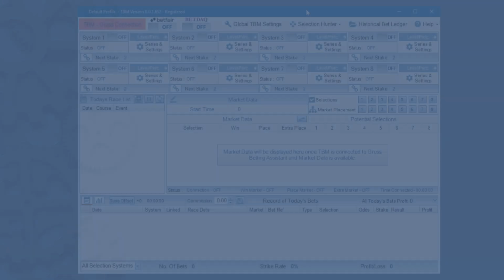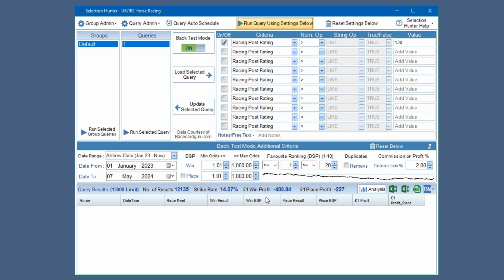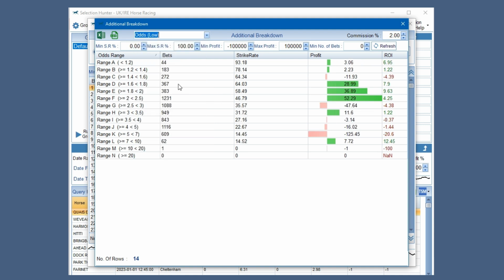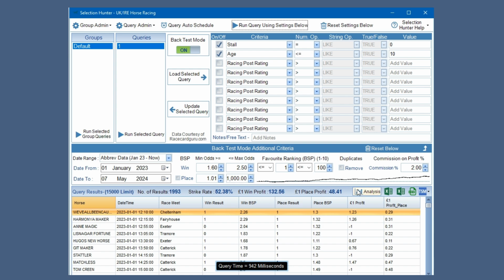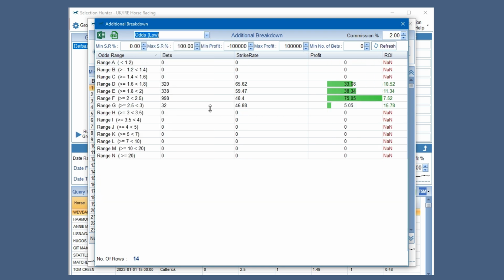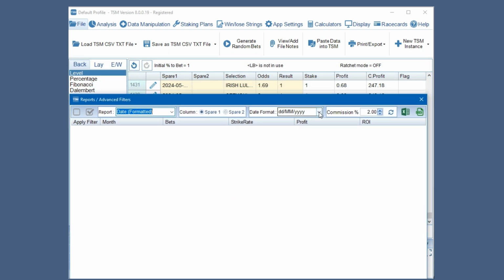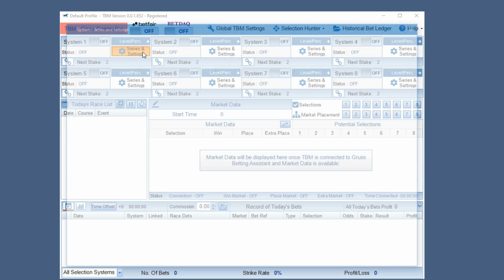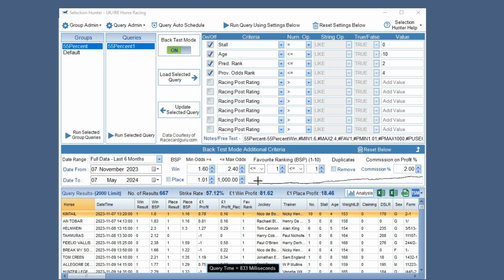The Bet Machine - Using Our Built In Selection System Creation Software - Selection Hunter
The Bet Machine - TBM - Automated Betting Made Simple.

TBM has been developed from scratch using all of our 15 years Betting Software experience. The result is an extremely powerful and comprehensive piece of kit that we hope will not only maximise your betting profits but also be a lot of fun to use as well.

The Bet Machine makes use of 3rd Party Software Gruss Betting Assistant in order to place our bets on the Betfair or Betdaq Exchange.

In this short video we will cover our built in Selection System Creation Software - Seletion Hunter.